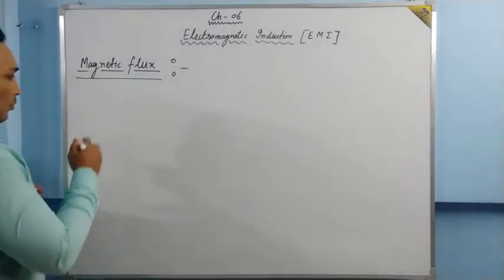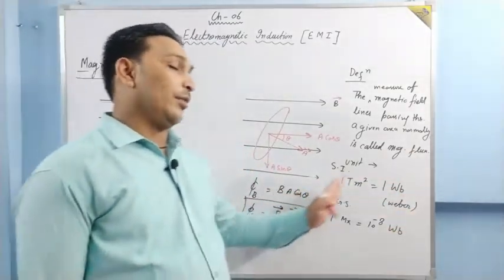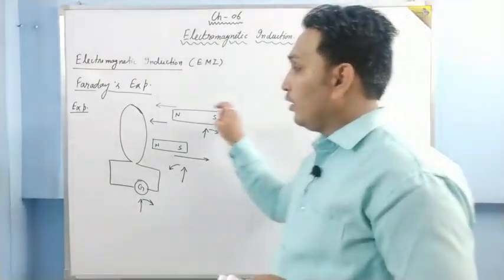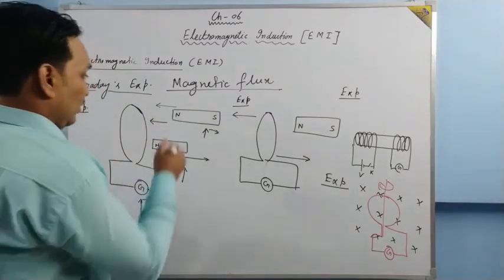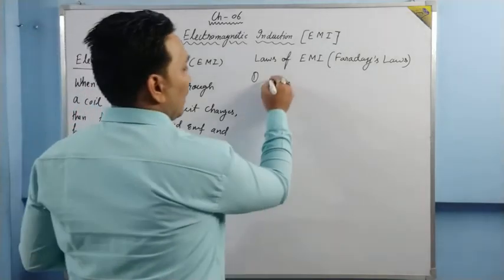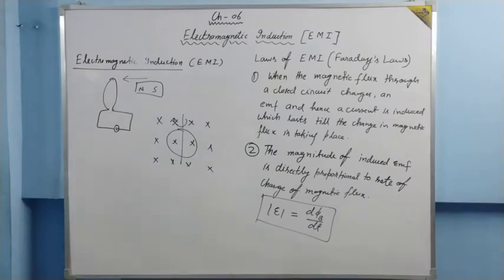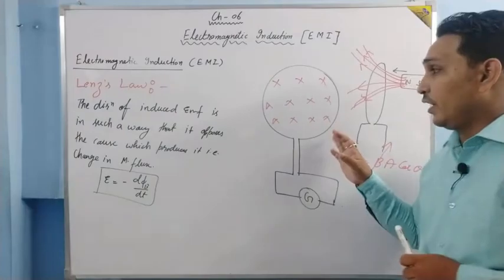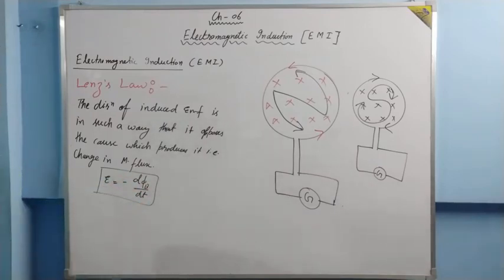Class 12 Physics Chapter 06 Electromagnetic Induction Part 01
notes